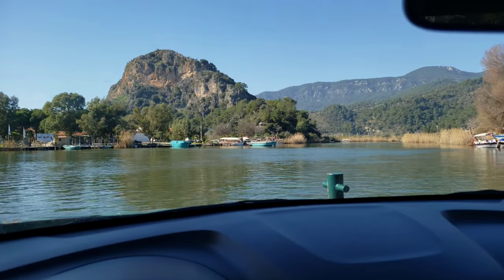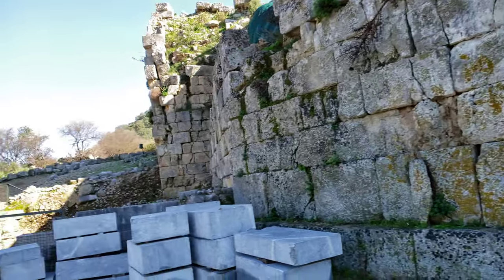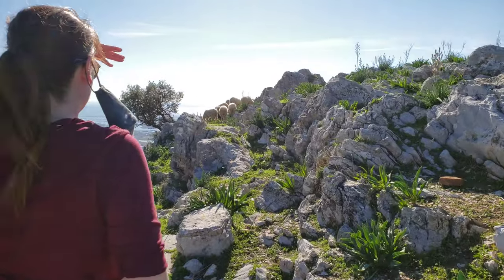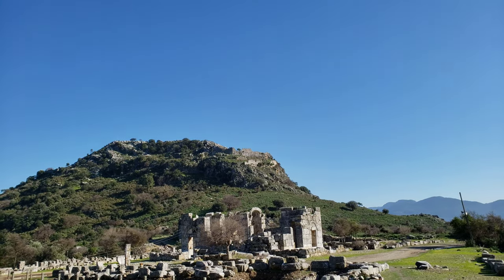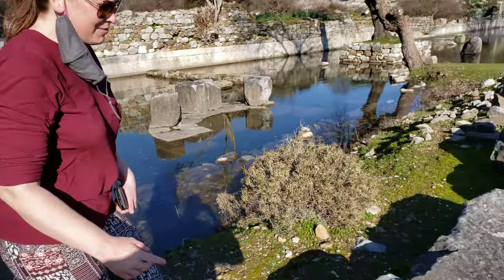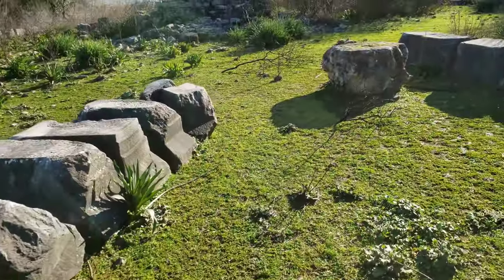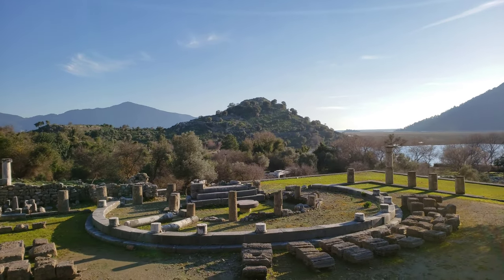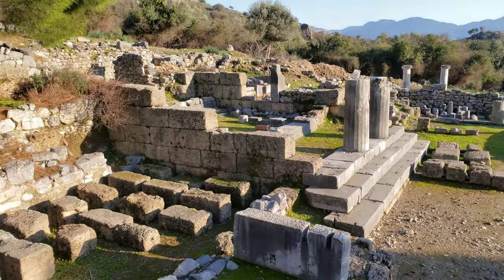Found a Tortoise at the Flooded Ruins of Kaunos. Dalyan, Turkey.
I made this video of us exploring the ancient ruins at Kaunos in Dalyan, Turkey. We hiked up to the acropolis and got some great views but our favorite part was exploring the lower city. It was flooded but, to us, that added to it's charm and mystique. Plus, we met a tortoise!